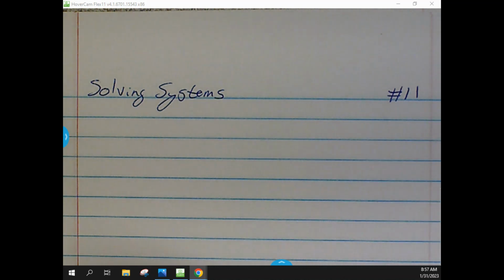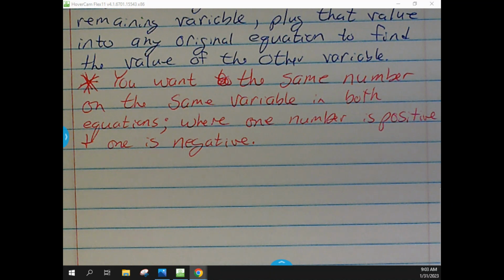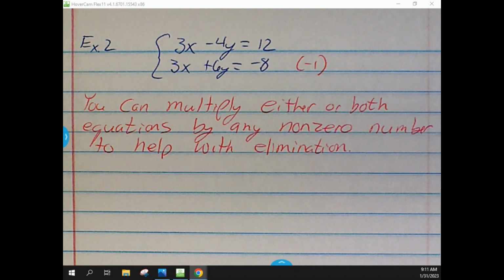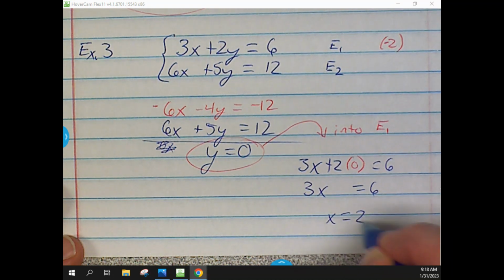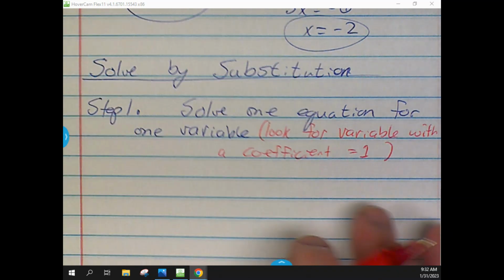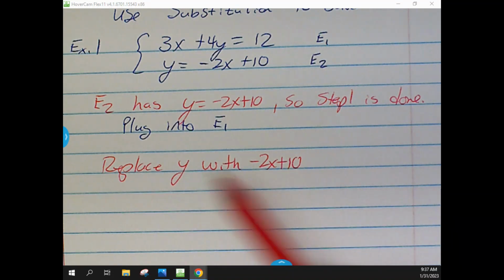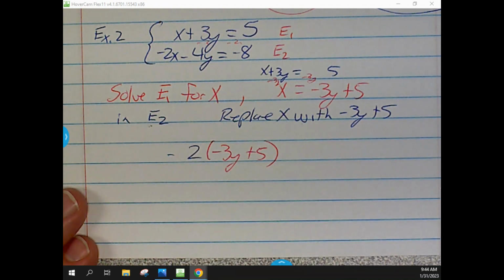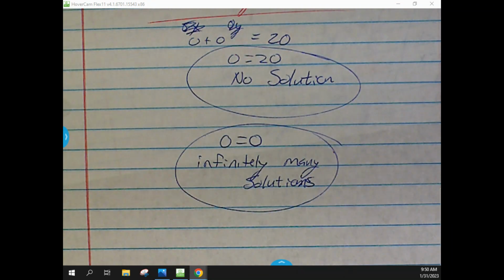#11, systems, Jan 31